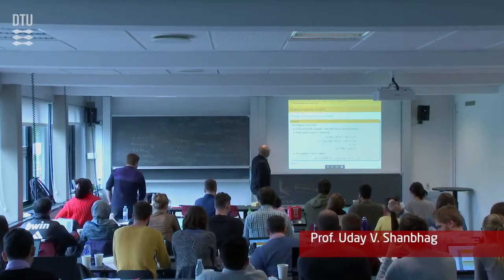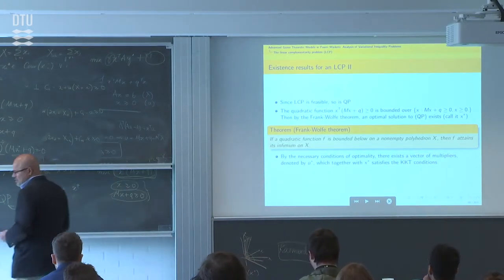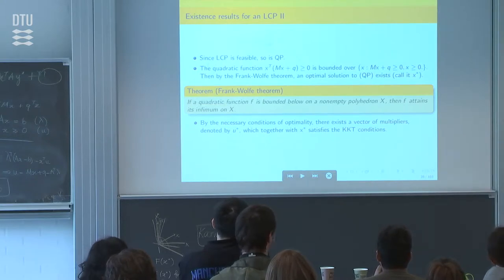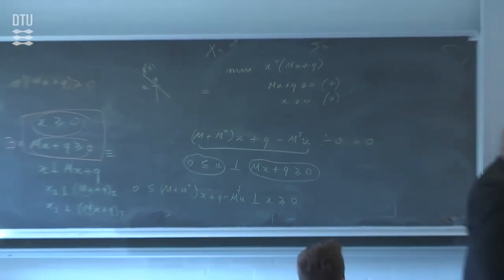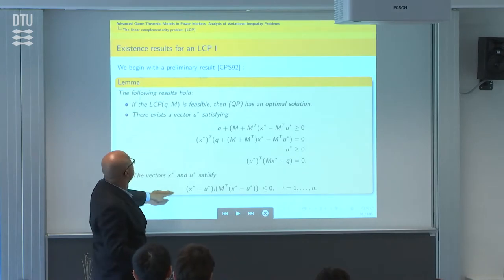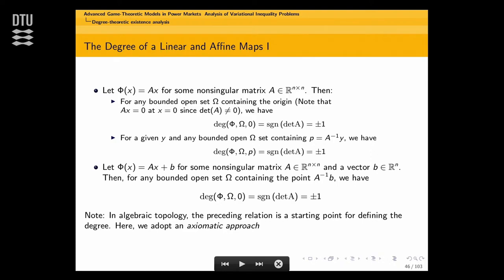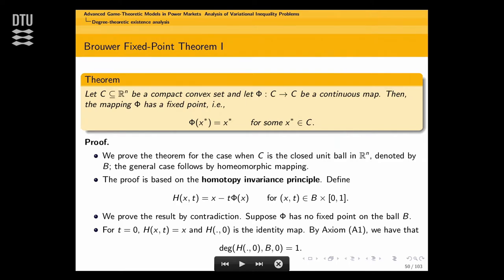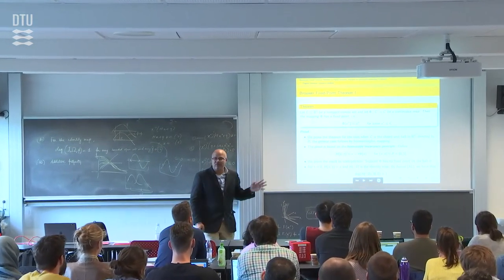Uday V. Shanbhag: Advanced Game-Theoretic Models -- Day 2/5, Lecture 3/4